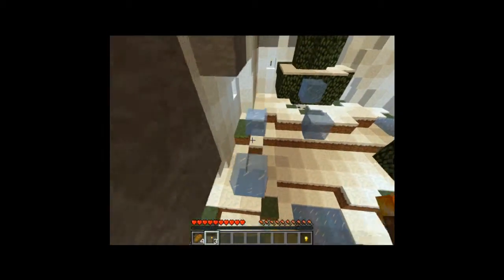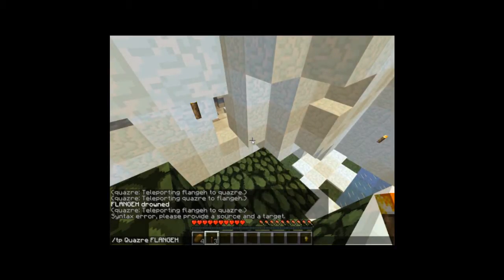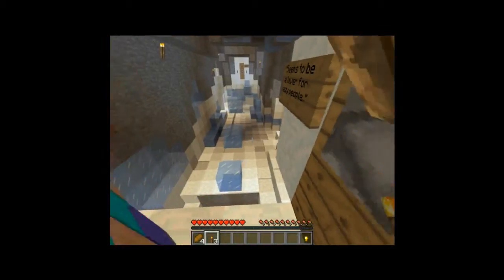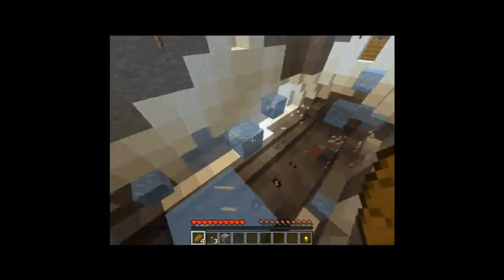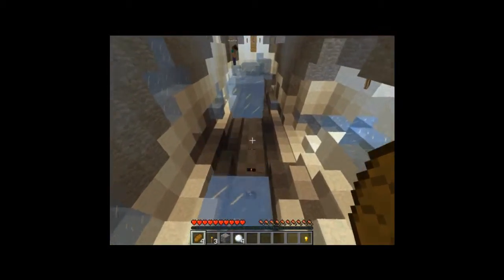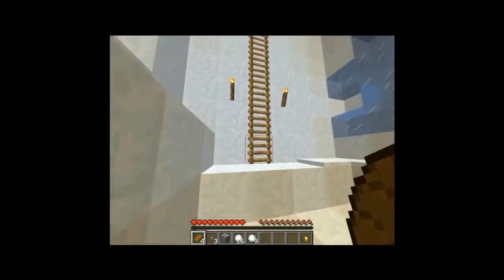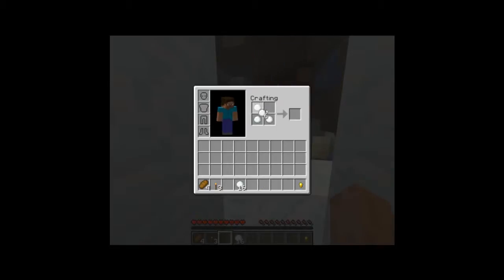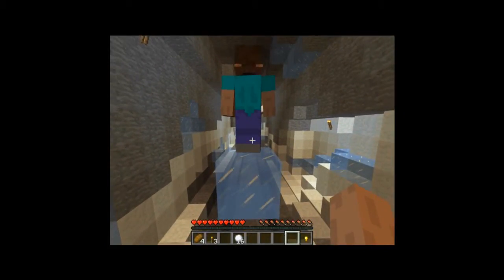Chamber of Creators! w/ Quazre Pt. 4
Im having a lazy description phase.